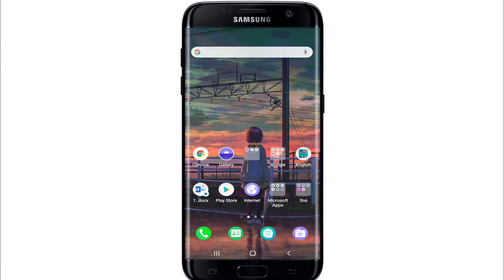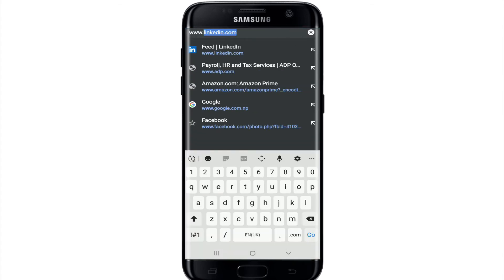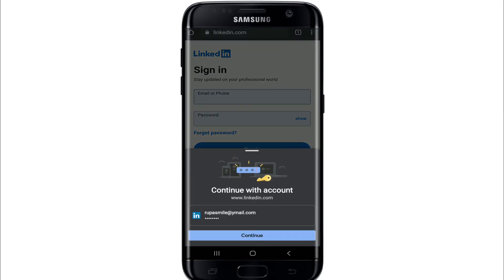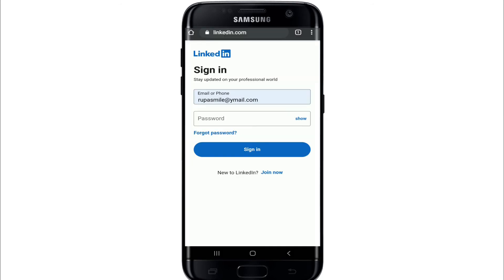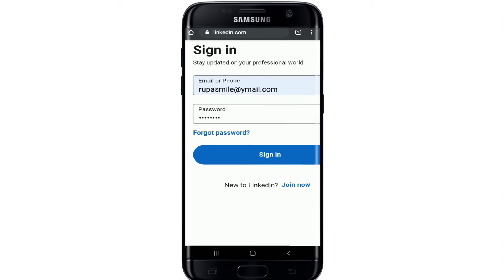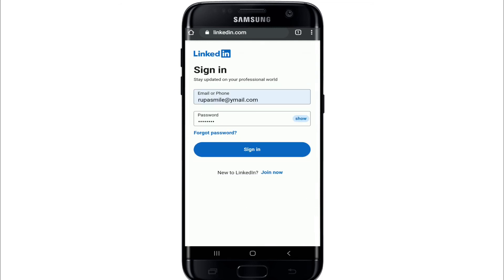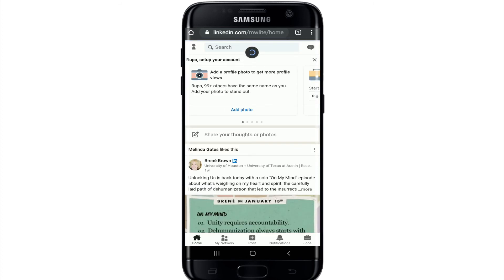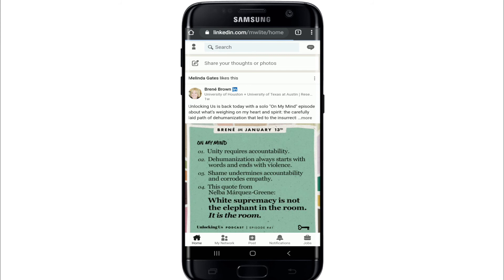How to Login LinkedIn Account? LinkedIn Login Sign In 2021